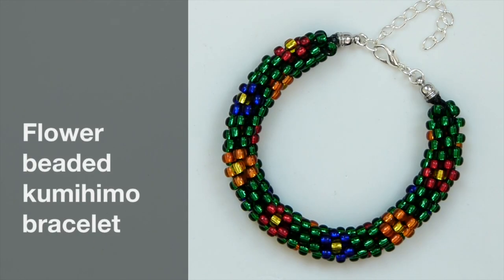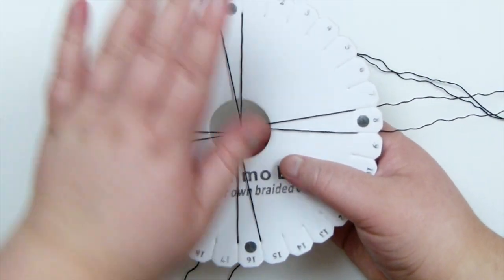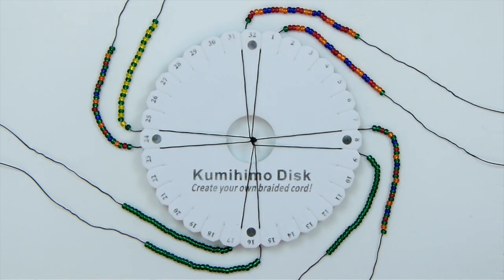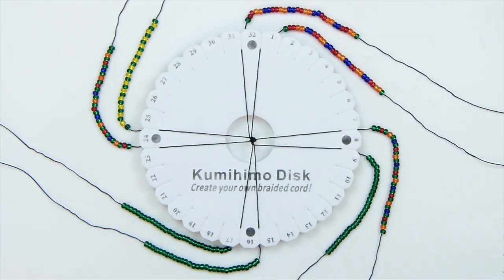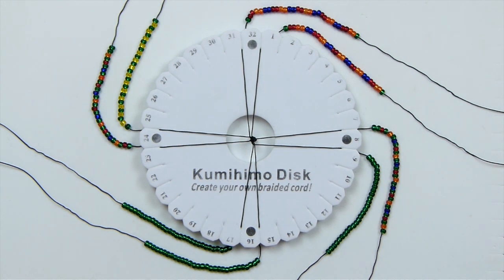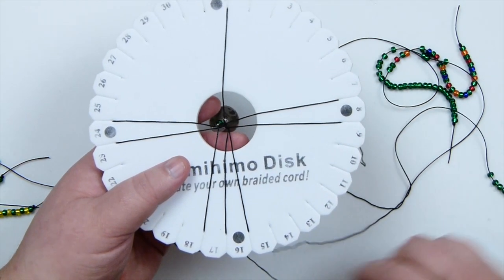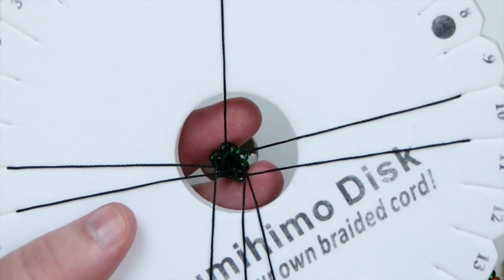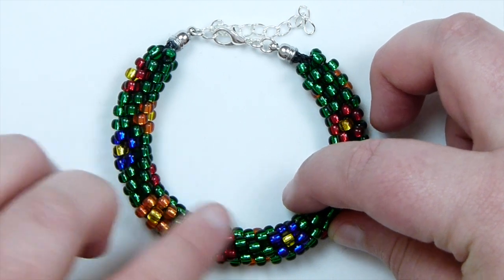Flower beaded kumihimo bracelet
In this tutorial I show you how to make a flower beaded kumihimo bracelet. Please feel free to give it a go yourself and I hope you enjoy.

Kumihimo starter kit:

If you are a beginner in kumihimo, I have a starter kit available. It is a great way to get started as it has everything you need to make several pieces and get you going on your kumihimo journey.

Materials:

4mm rounds (6/0s)
5mm kumihimo ends
Findings